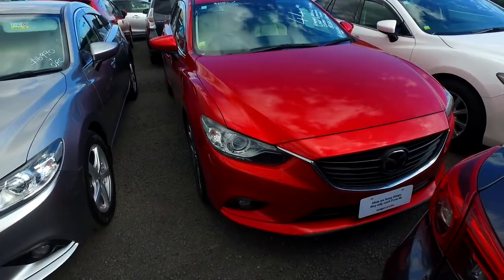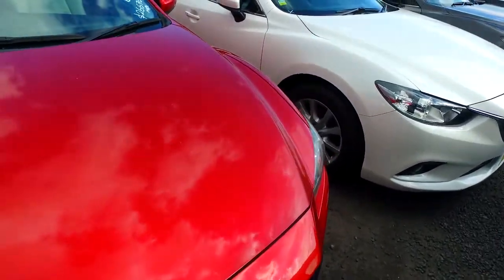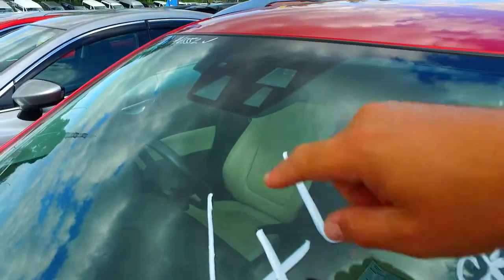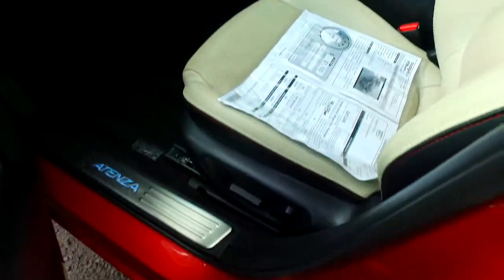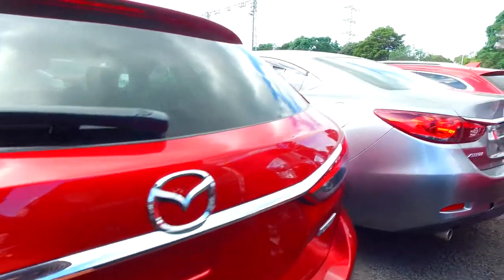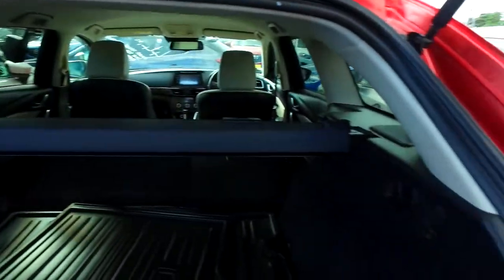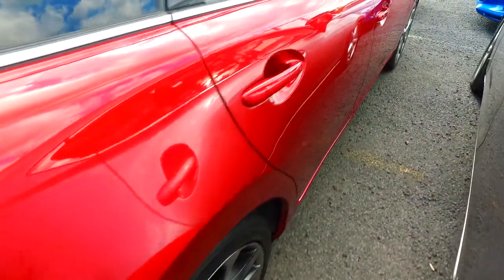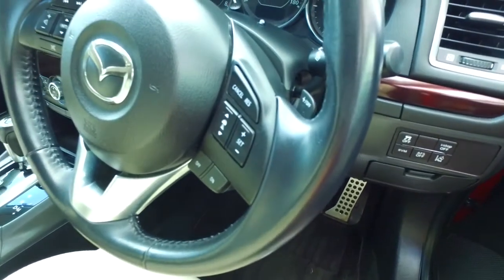2014 Mazda Atenza - MANUKAU 25S LEATHER PROACTIVE For Hilda